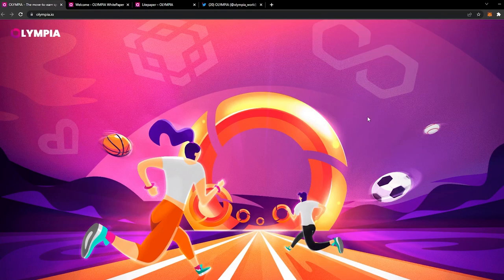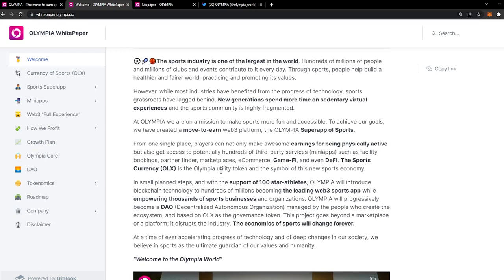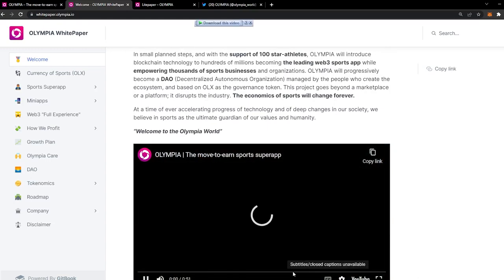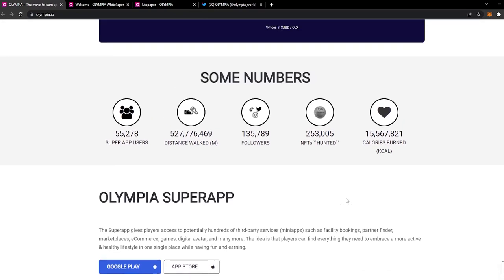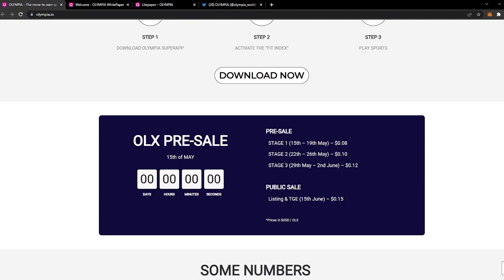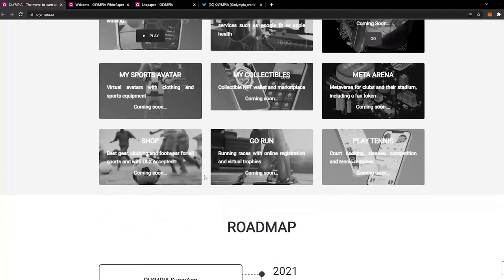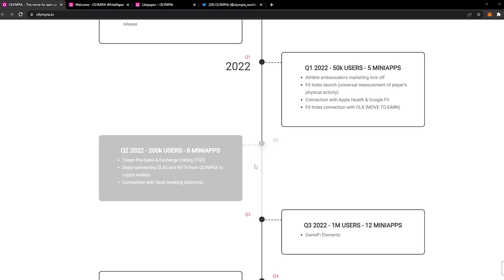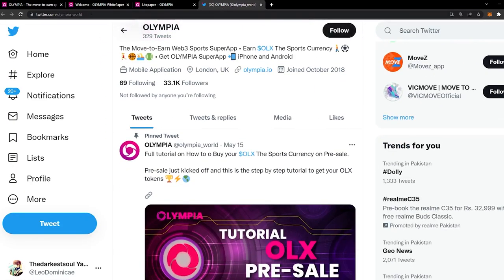🌎 OLYMPIA | The Move-to-Earn Web3 Sports SuperApp • Earn $OLX The Sports Currency🚶⚽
Hello guys! Today we are talking about OLYMPIA